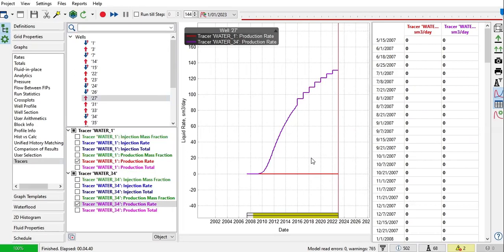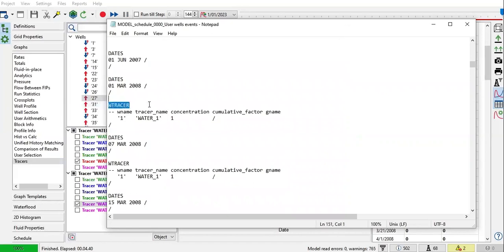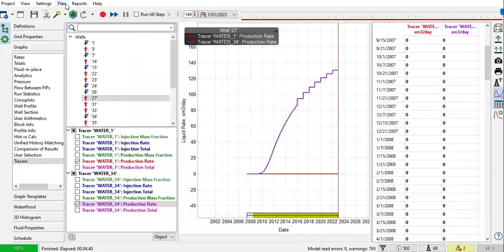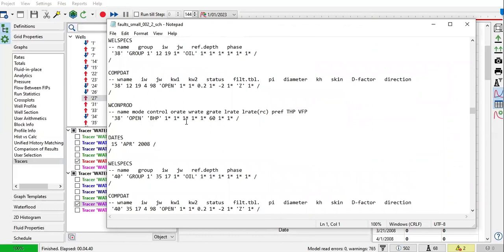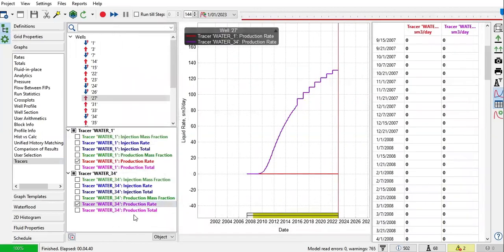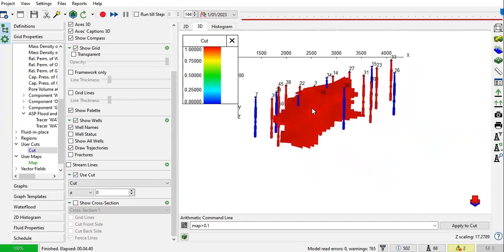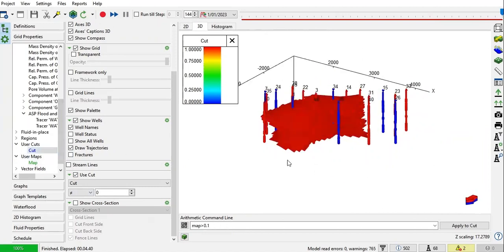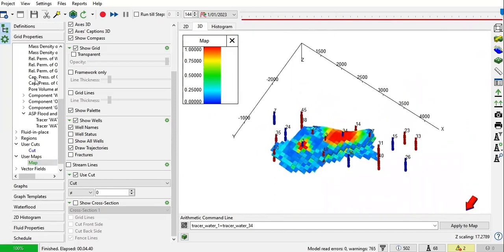tNavigator 128: Well Schedule & User Cut with Tracer